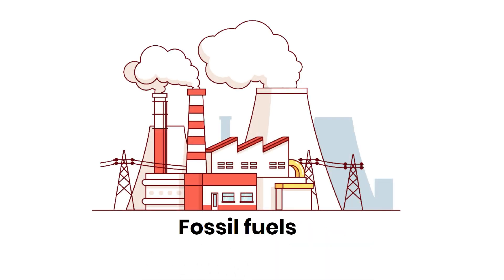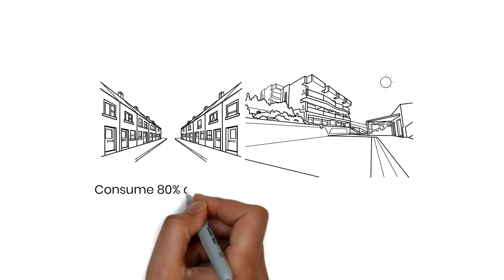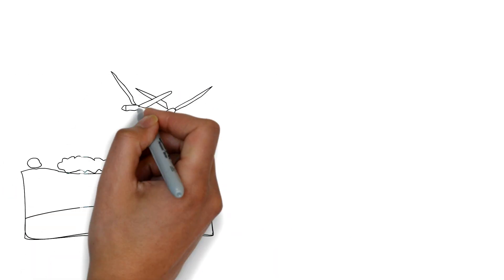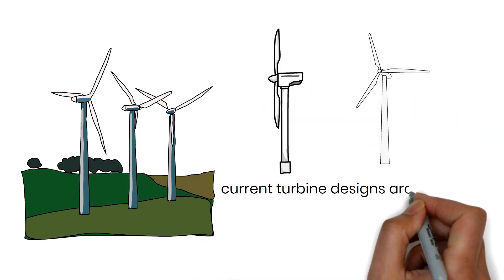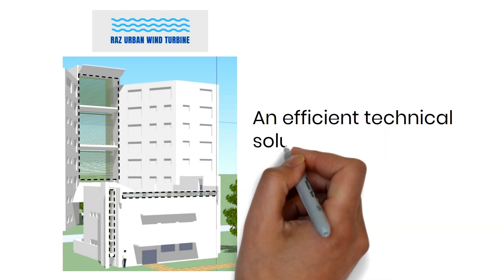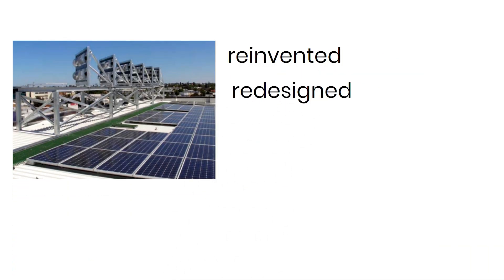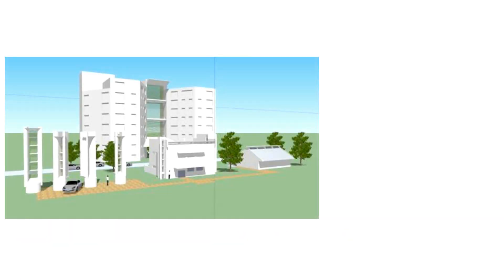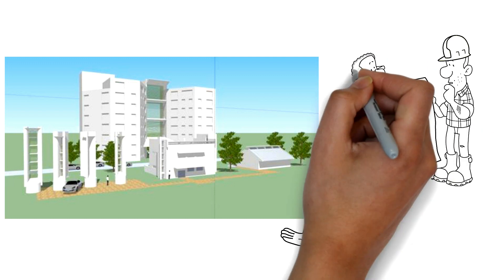013 Urban Wind Turbine v5